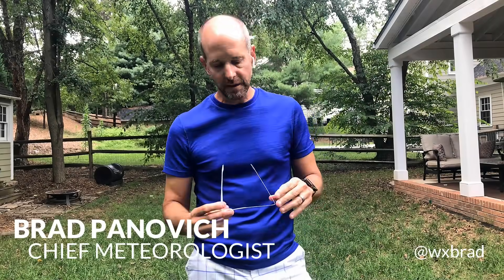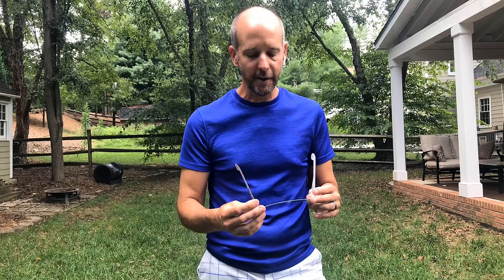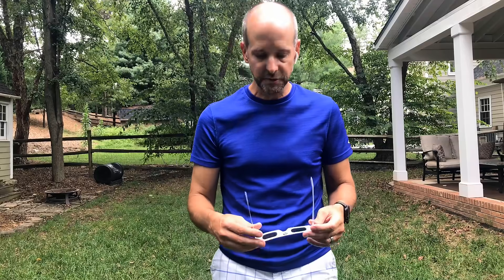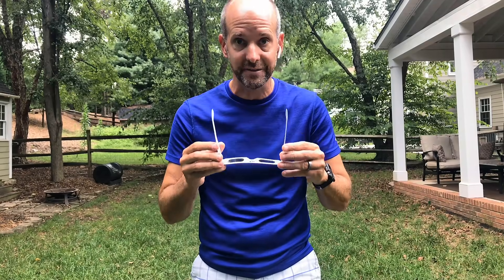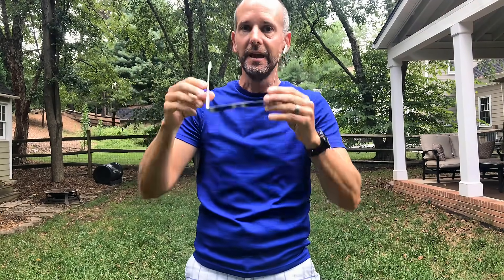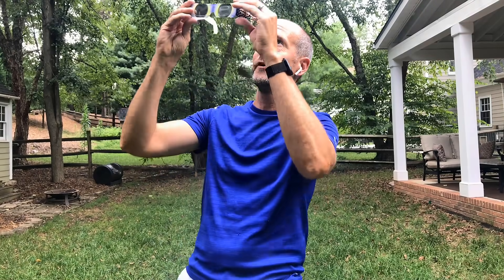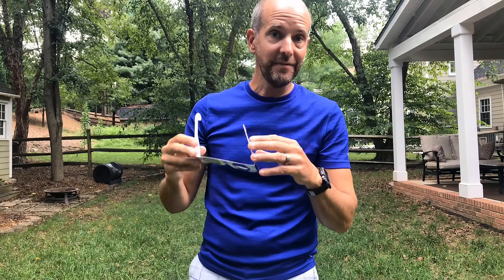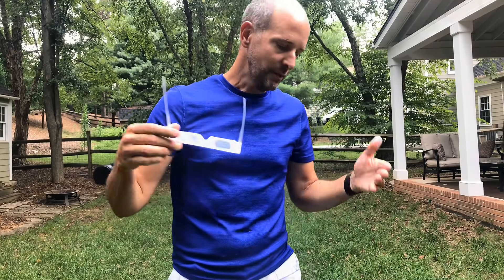How to use your eclipse glasses correctly.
I know it seems like common sense but make sure you are putting the glasses on before looking up. This is especially important for children.  More information on my blog wxbrad.com and follow me @wxbrad on Social Media.